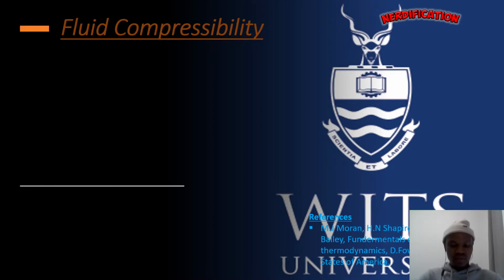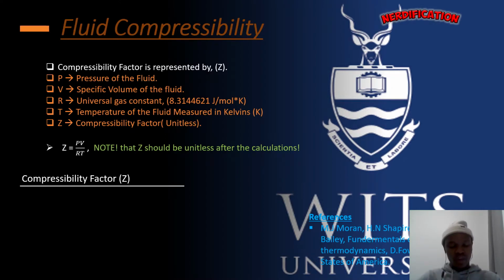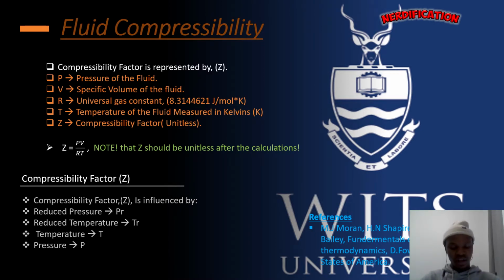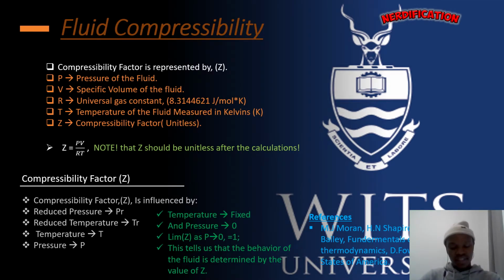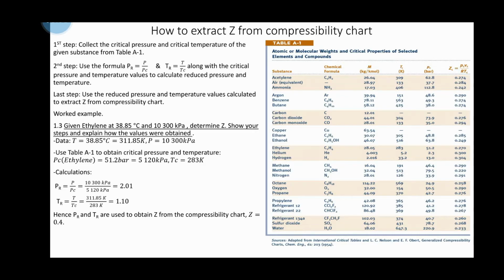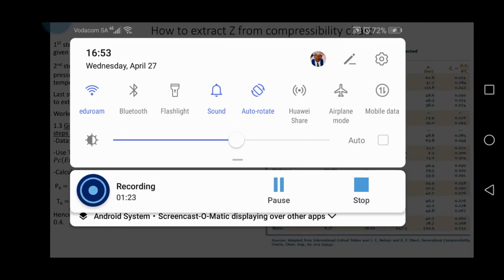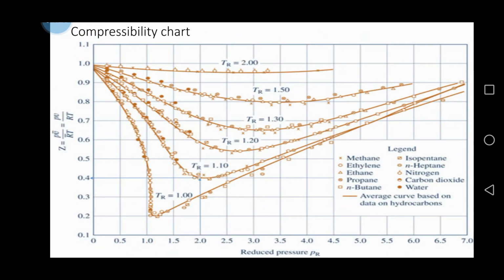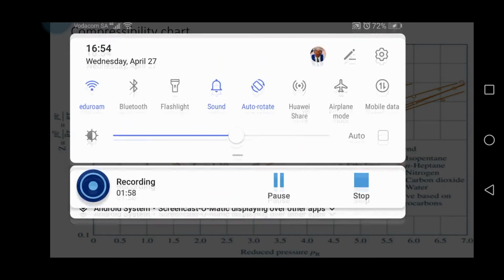Group 33 MECN2024 Assignment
A quick intro to compressibility and how to calculate it.